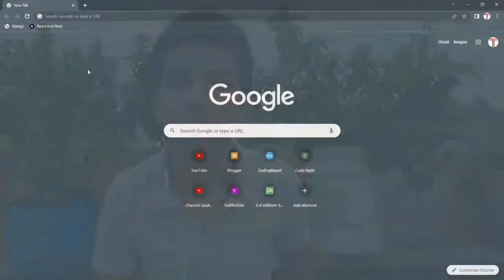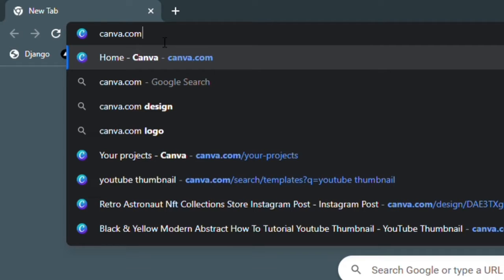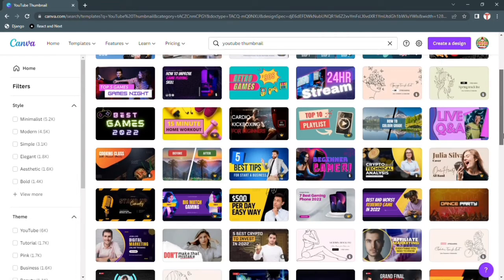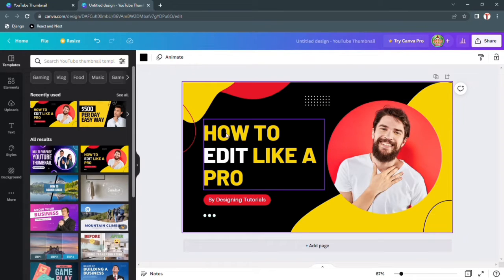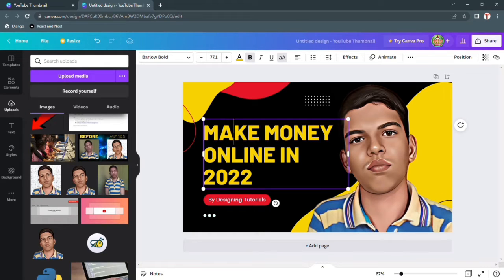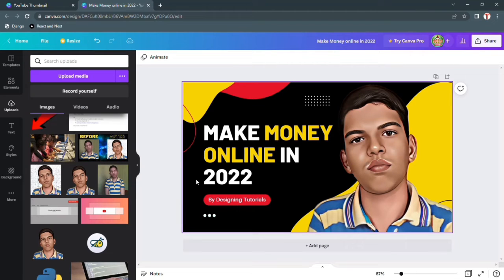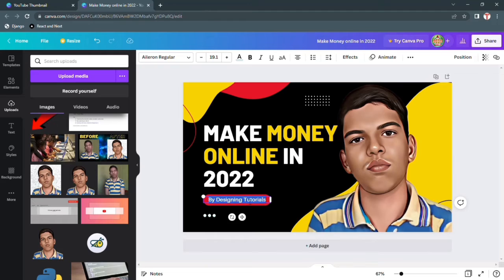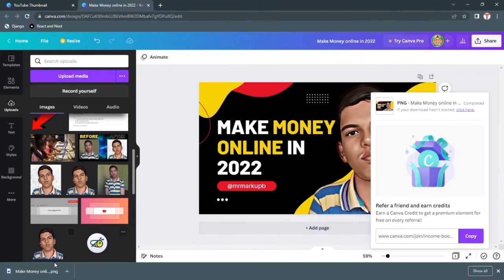How To Make Thumbnail Like a Pro In 2022 || Mr. MarkUp B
Hi, guys this video is about How You Can Make a Thumbnail like a Pro In 2022. So, this video is very useful for you, if you want make a professional Thumbnail with you computer or phone. And yes you can also do this thing in your phone. Just you don't to download the Canva app. Click my link to download Canva app and also if you want to make thumbnail with your computer then the link of the website is given below.

👉 Note: Our Podcast Is Only Available On Google Podcasts and Anchor.